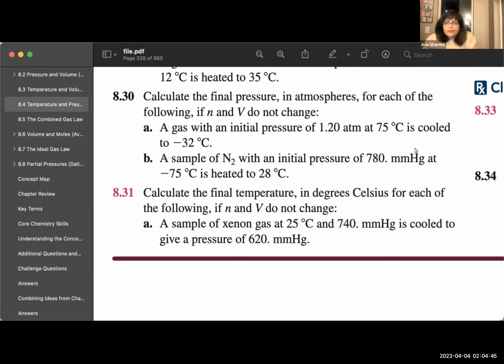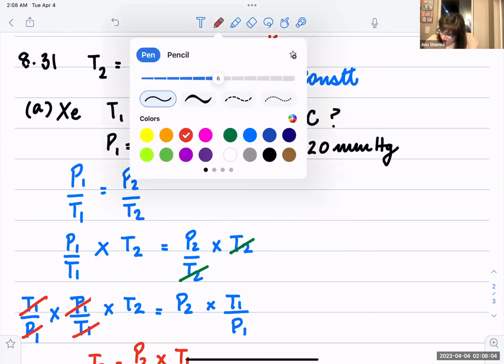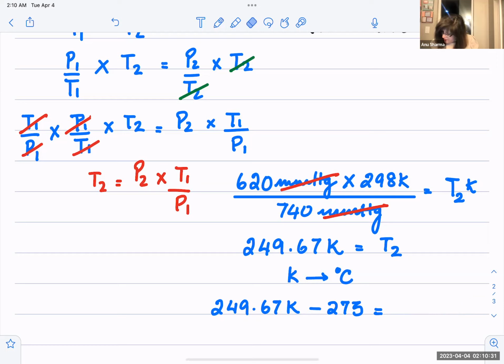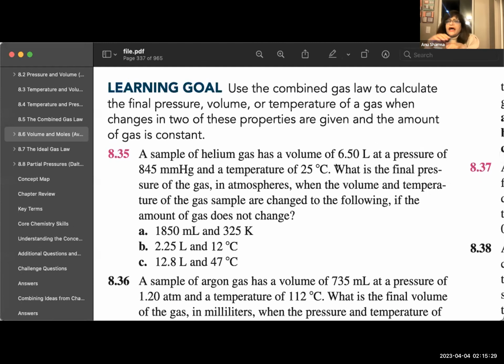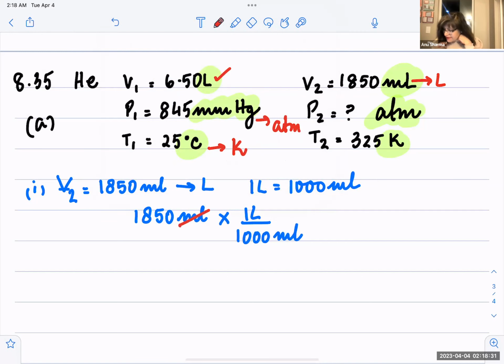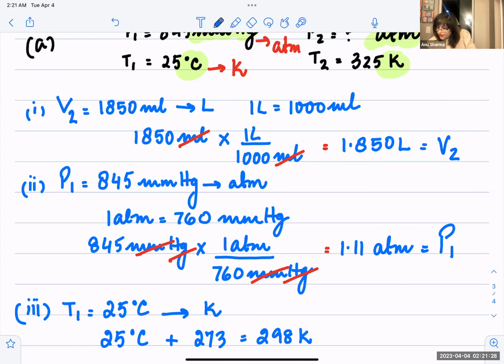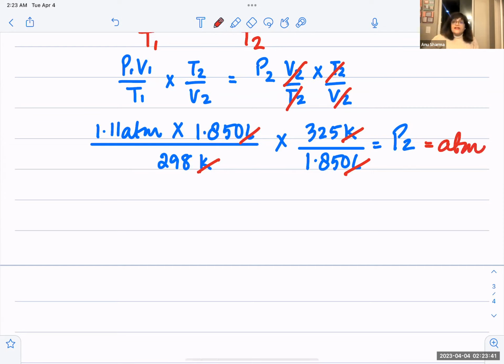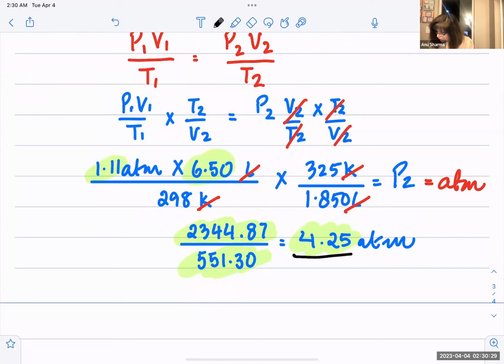How to solve Ch 8 HW problems using Guy Lussac & Combined Gas Law (GOB)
GOB - Ch 8 Gases HW Q 31, 35
How to solve problems using Guy Lussac Law and Combined Gas Law